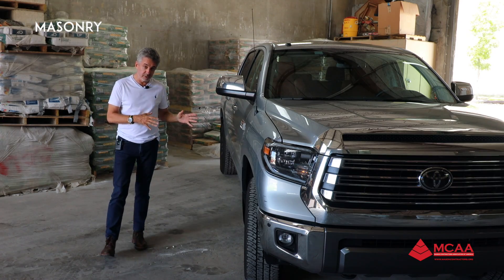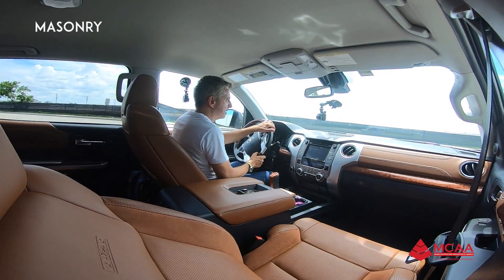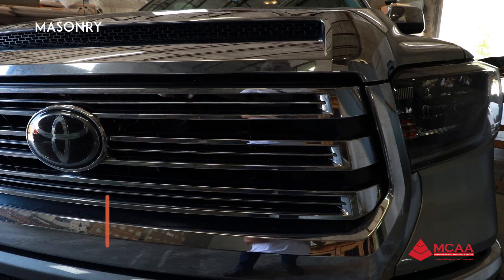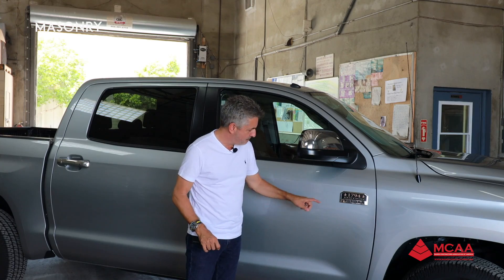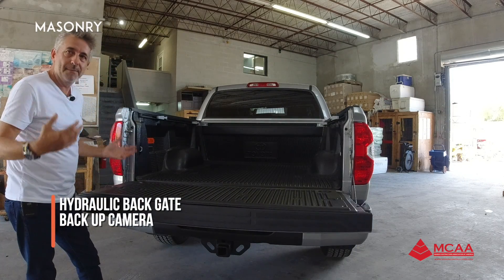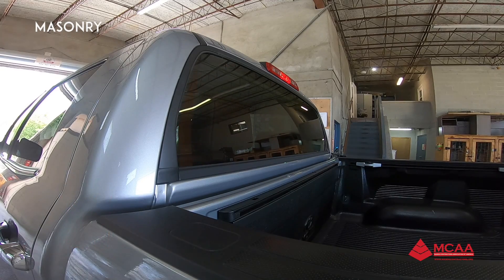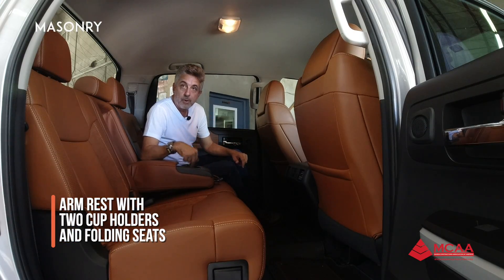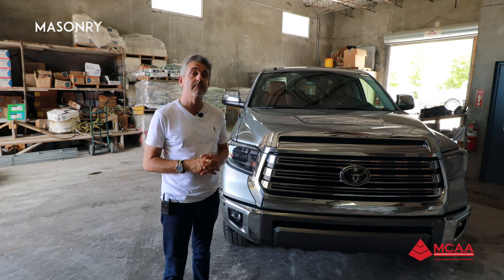MASONRY's Look At The 2019 Toyota Tundra 1794 Edition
MASONRY takes a look at the 2019 Toyota Tundra 1794 Edition, which is a full-size pickup truck suited to both tough tasks on a construction job site and taking the family to a five-star restaurant. Join Al Vazquez as he takes a look.